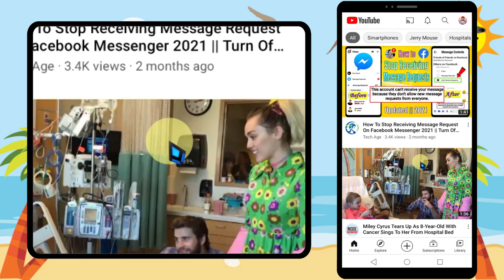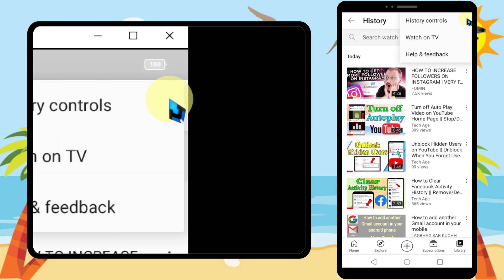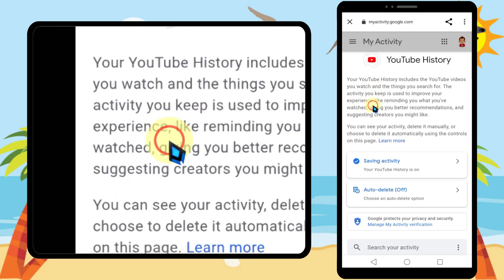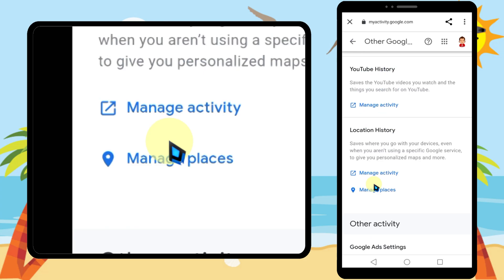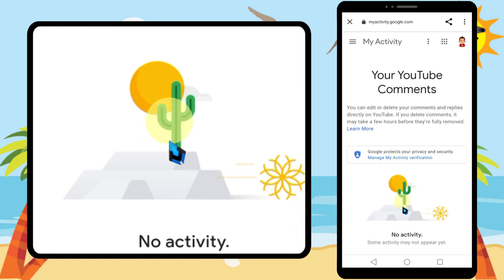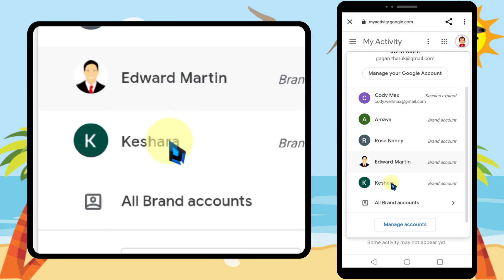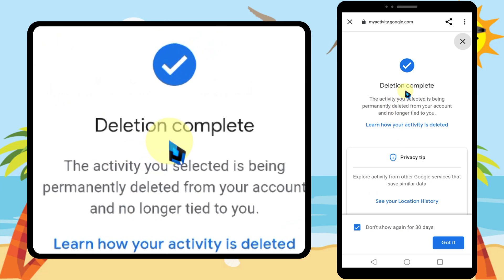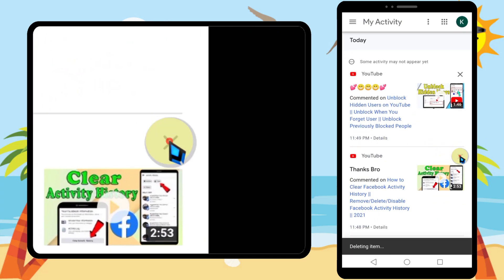How to View Comments You Made on YouTube App || YouTube comments history || Comment History Phone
in this video, I am going to show you How to How To View Youtube Comment History on Mobile

You can see all your youtube comments history on desktop and mobile versions. actually, you can do it withing youtube application

to start, open YouTube application
tap library in the bottom right corner
tap History
Tap three dots  in the top right corner
Tap History controls
Tap manage all activity
Now Tap the Hamber menu in the top left corner
Tap Other google activity
scroll down and tap Comment on YouTube
Tap View comments
Here you have to find all your comments
Sometimes you will see no activity
To get the right channel, Tap your channel icon in the top right corner
Now select the channel you want
Now you can see old all comments history
To delete, tap the cross icon on the comment
Tap delete in the popup window
Tap Got it in the deletion complete window too
That's how view and delete your comment history on youtube